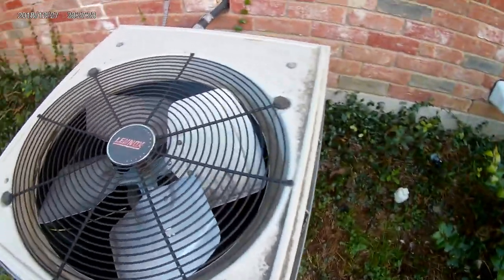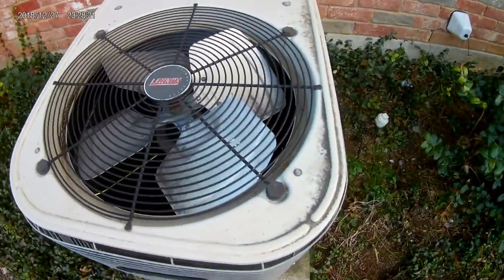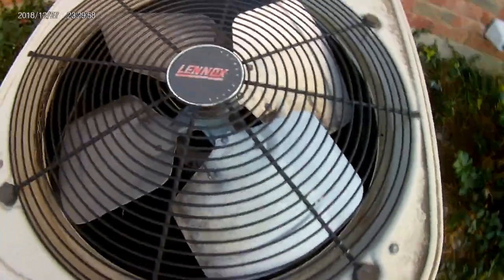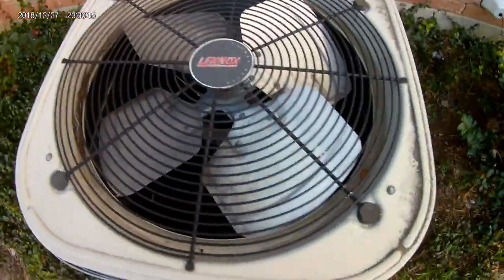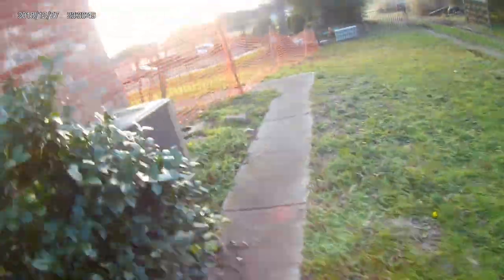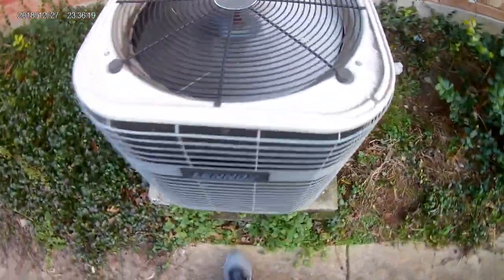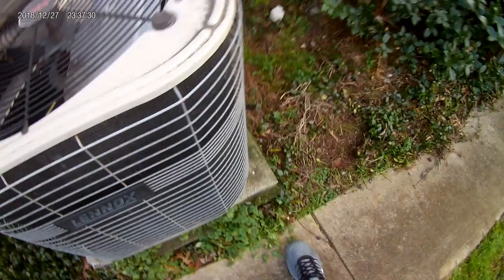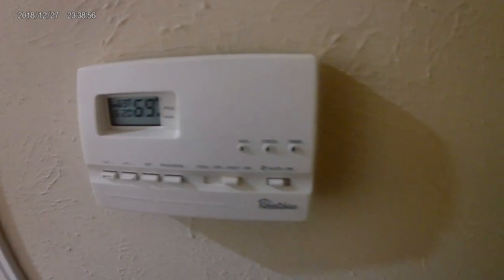2003 Lennox Heat Pump with Startup and Defrost!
The very first ever recorded defrost cycle that I've gotten. This particular unit is a 2003 Lennox Elite 1.5 ton heat pump.